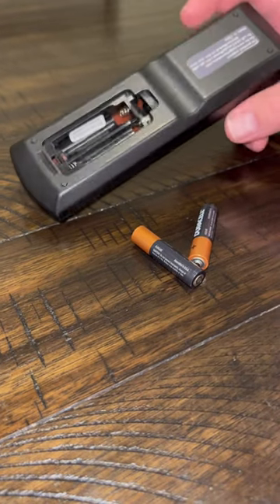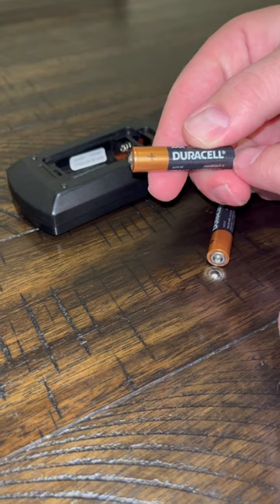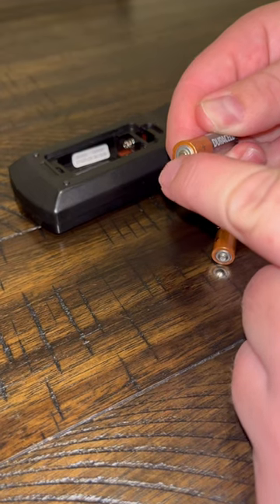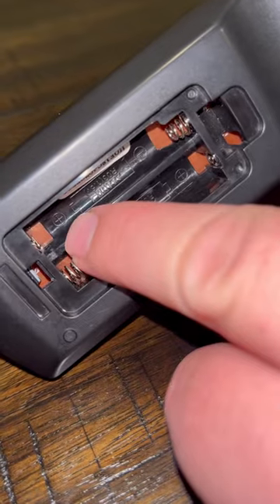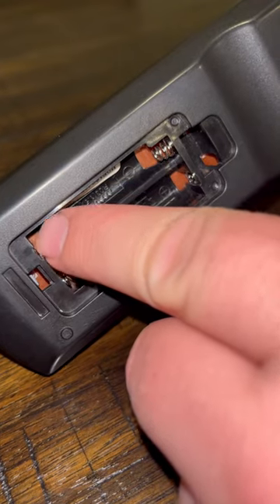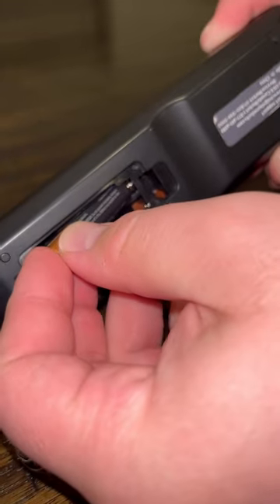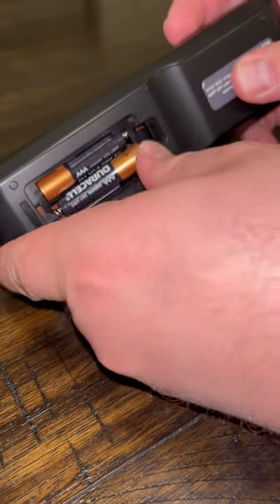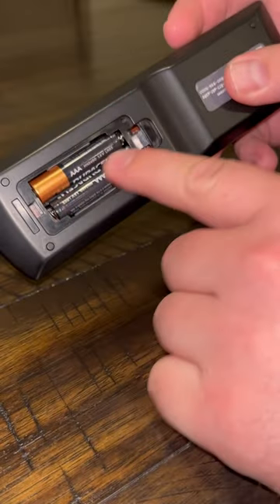How to Put in Batteries